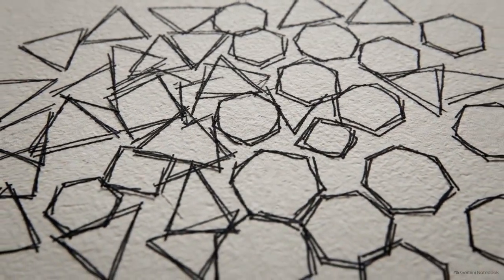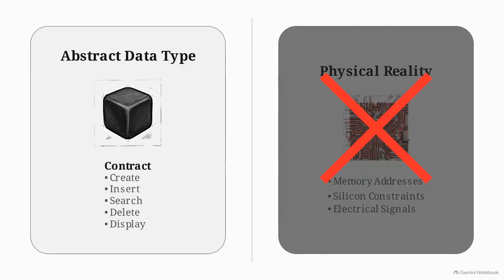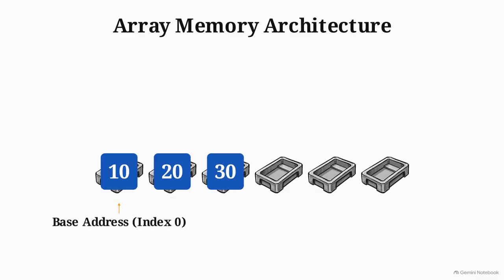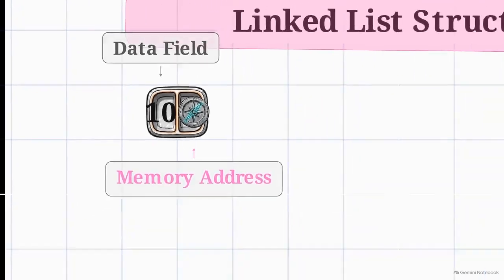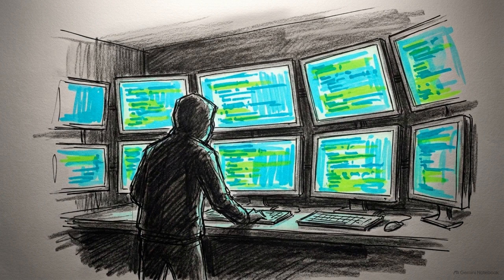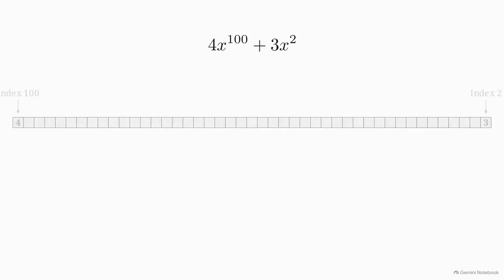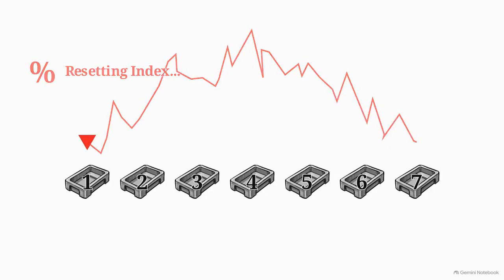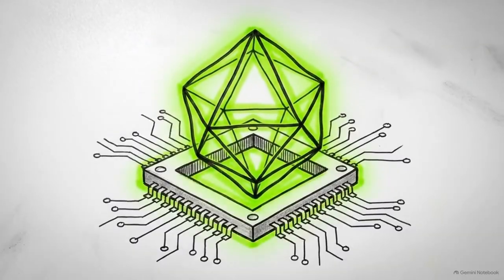ADT -The Architecture of Memory DSA